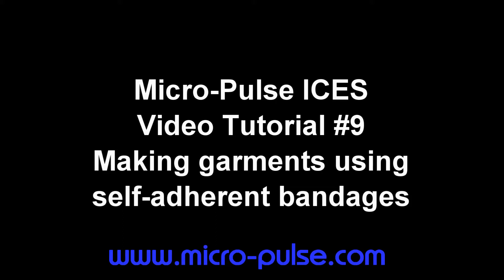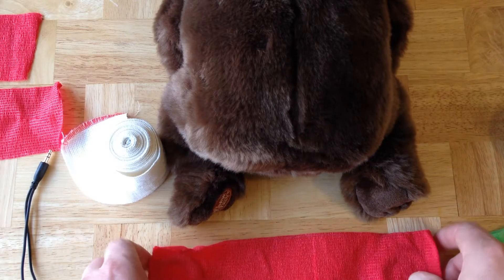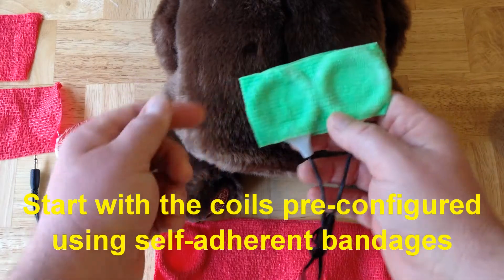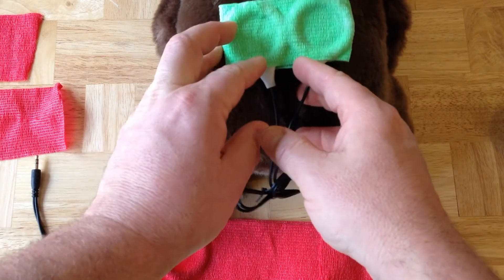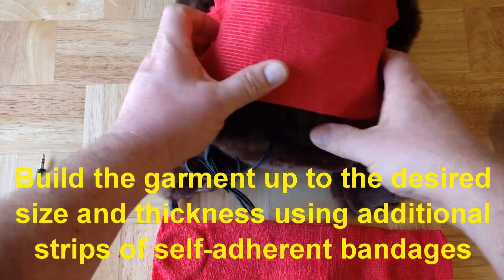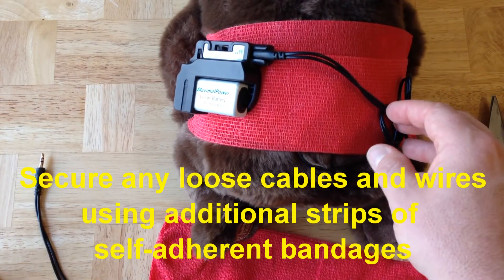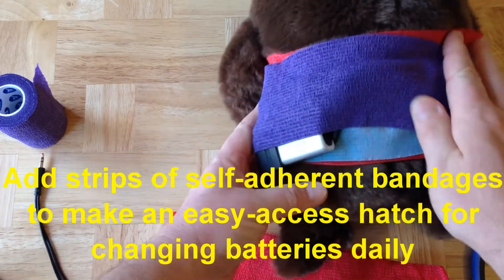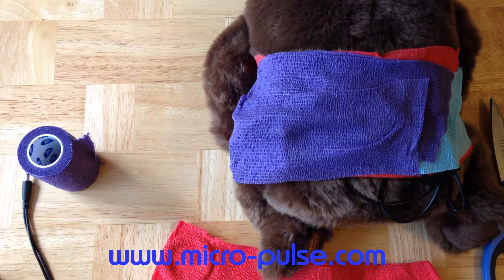Micro-Pulse ICES PEMF Tutorial 9 - Making customized elastic garments to hold ICES systems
Micro-Pulse ICES PEMF Tutorial #9 - Making garments to hold ICES systems using self-adhering bandage material

This video represents the opinion of Dr. Robert Dennis (PhD).

No representation is made regarding the suitability of ICES technology or Micro-Pulse LLC products for any particular purpose.

Micro-Pulse ICES technology is intended for use by or under the guidance of licensed veterinary clinicians within the United States.

We advise that you seek the guidance of a licensed medical care provider before using any of our products.

allevawave somapulse wehealplus wehelpplus endonovo NASA TVEMF SCI spinal cord injury deep pain negative paralysis joint injury orthopedic injury horse equine dog canine veterinary.